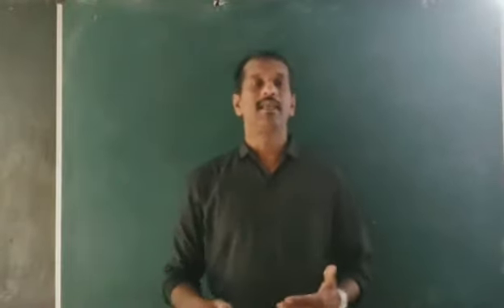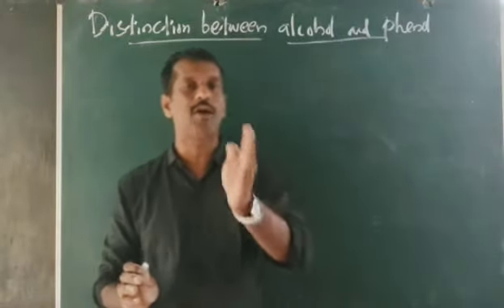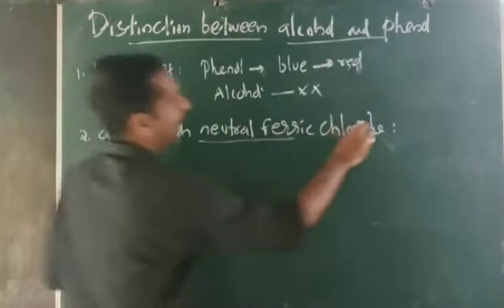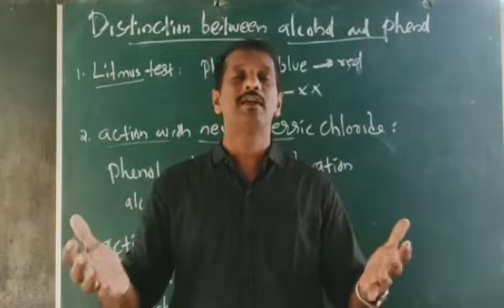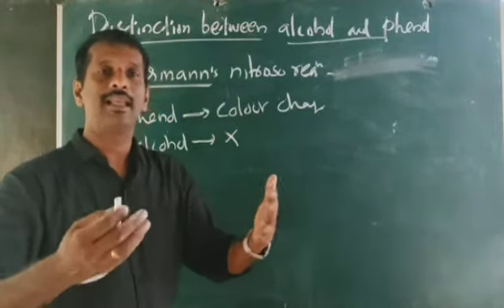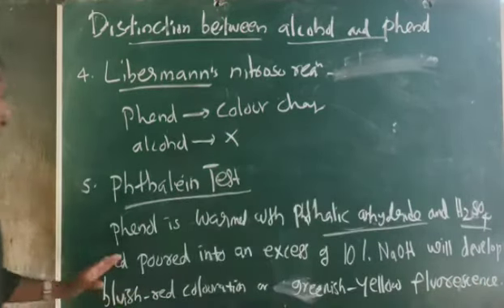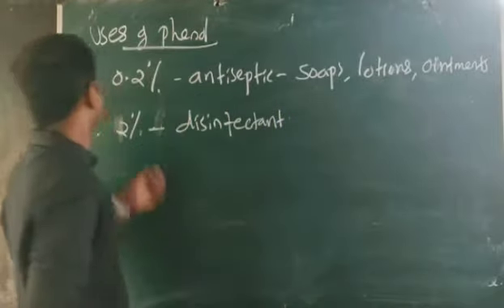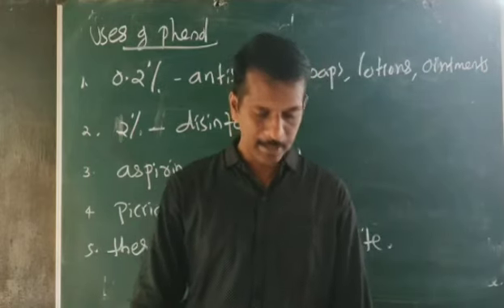Phenol-BSc 5th sem - part 15- module 1- bijuvattodil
Distinction between alcohols and phenols